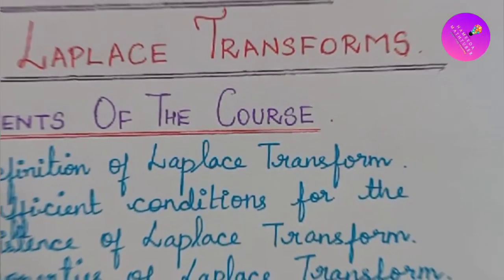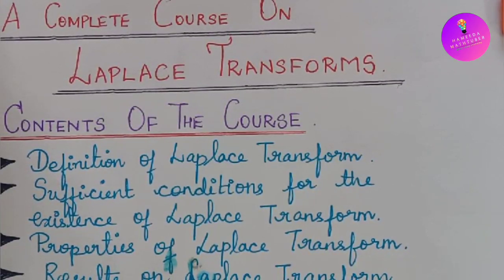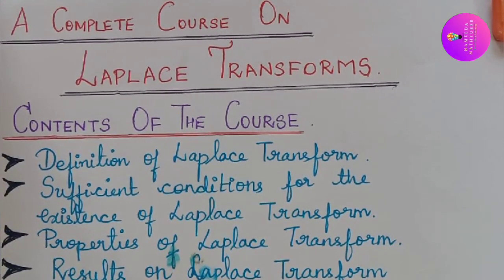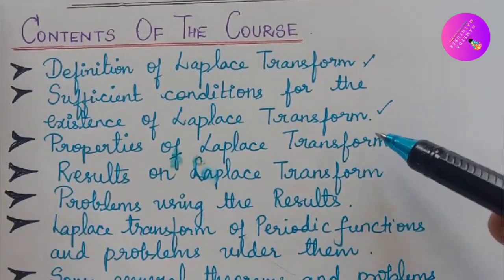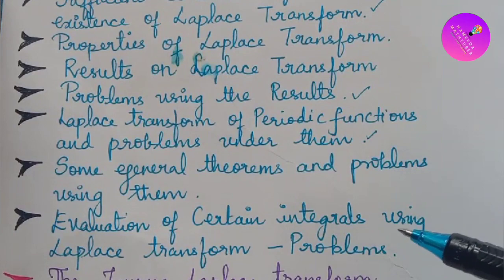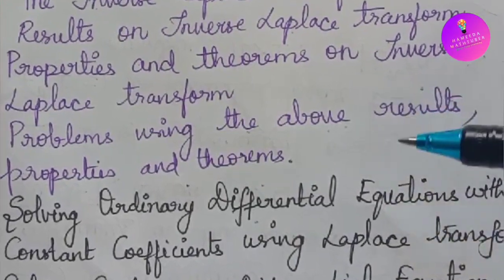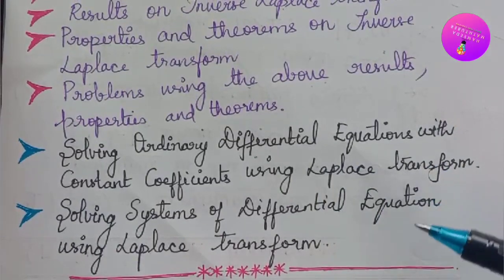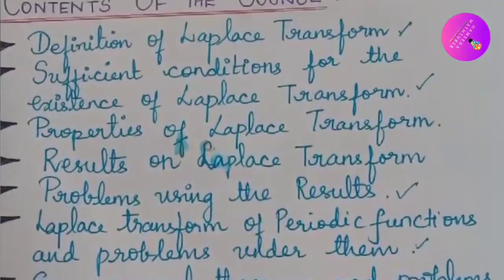A Complete course on Laplace transform|| contents of the course